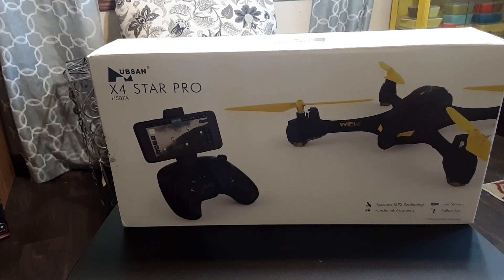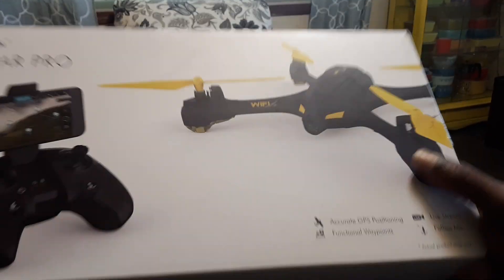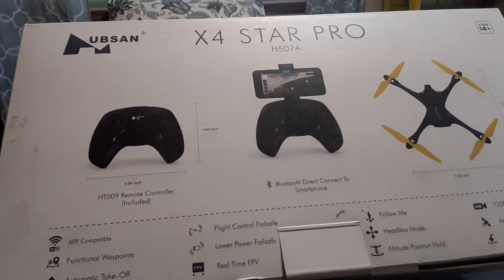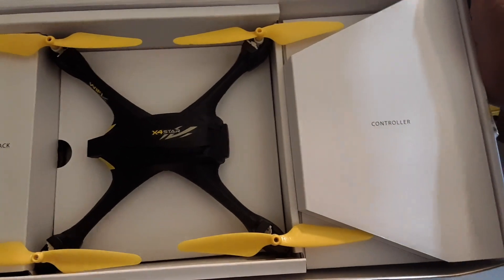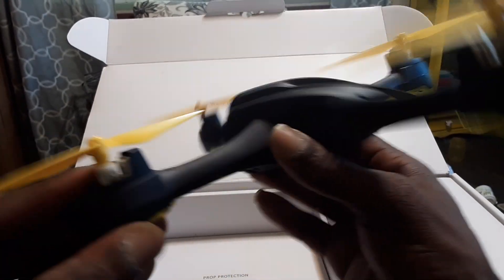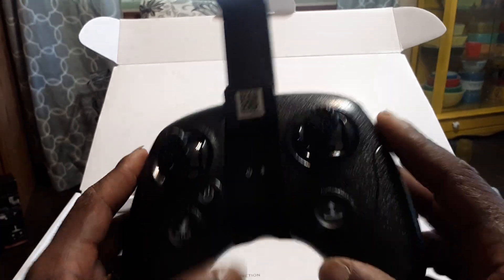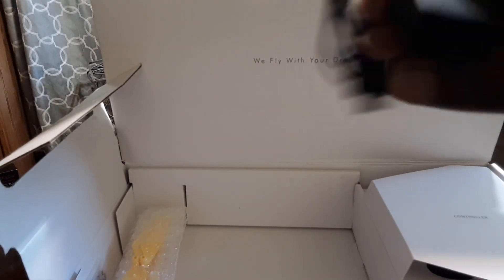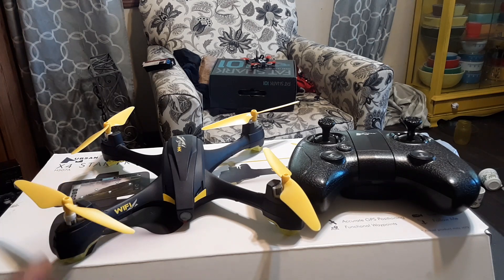Great GPS Drone for Beginners!! .. Hubsan x4 Star Pro H507A - Unboxing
Great GPS Drone for the price.. Excellent starter Drone for beginners. .. let's see what comes in the box!